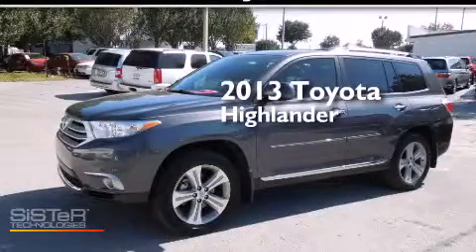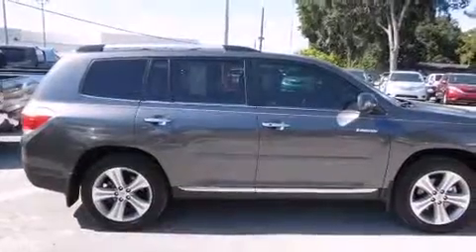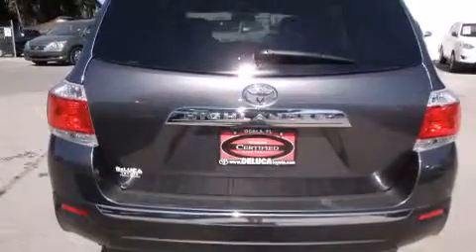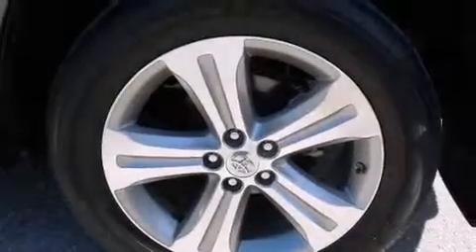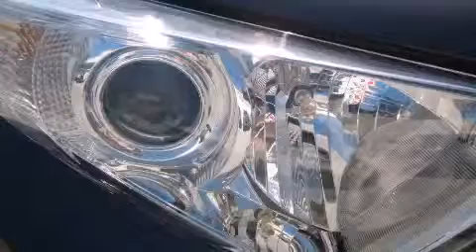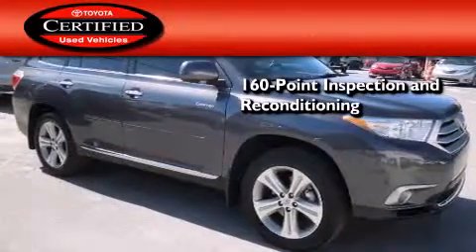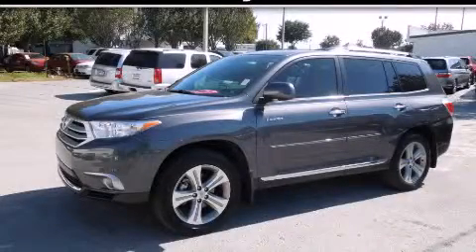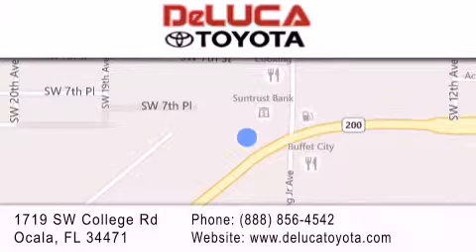Preowned 2013 Toyota Highlander Leesburg FL.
We have been honored to serve the Ocala FL area , we promise that your experience at our dealership will exceed your expectations ! Year : 2013 Make : Toyota Model : Highlander Engine : 3.5L 6 Cyl. Fuel Injected Trans . : 5-Speed Automatic Exterior : Magnetic Gray Metallic Miles : 21,855 Stock : R0974A DeLuca Toyota 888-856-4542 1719 SW College Rd Ocala , FL 34471